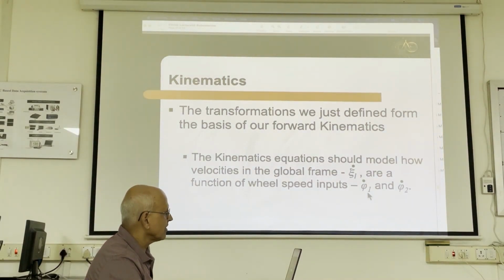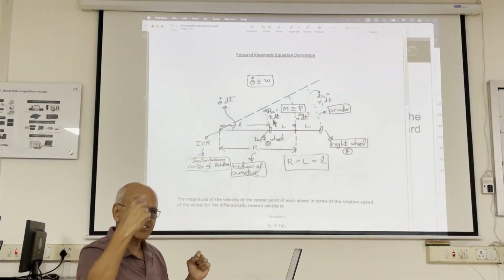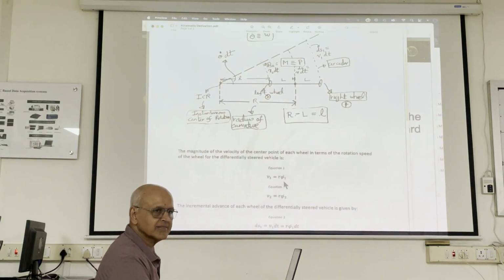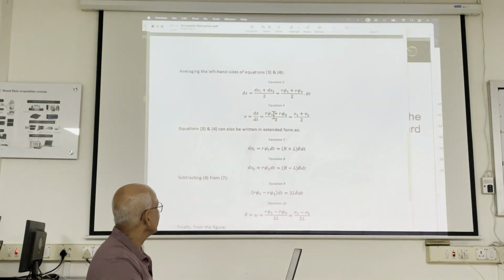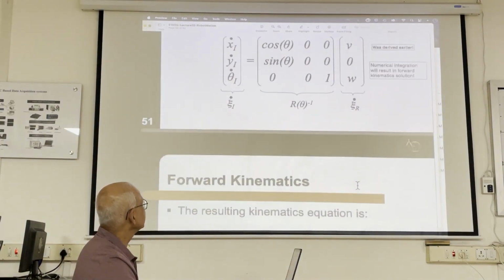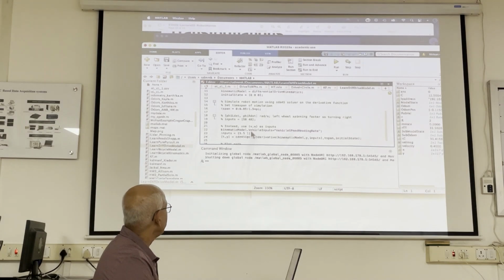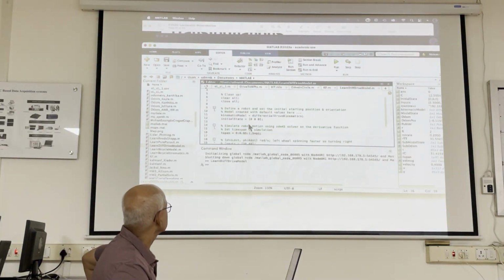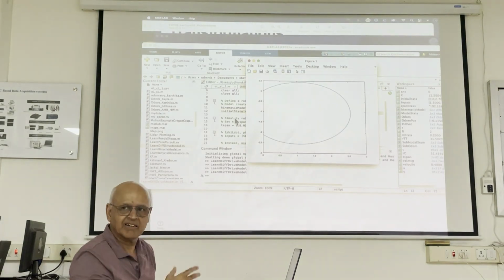Fundamentals of Robotics and Introduction to ROS (24/02/24) part 3